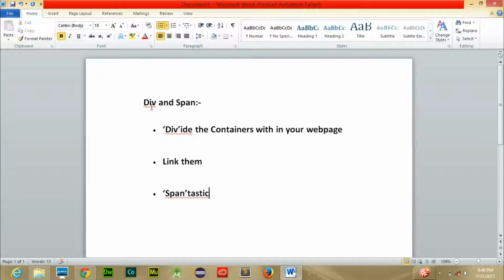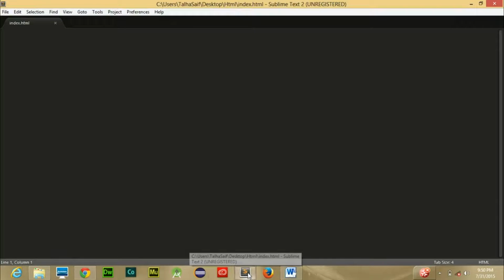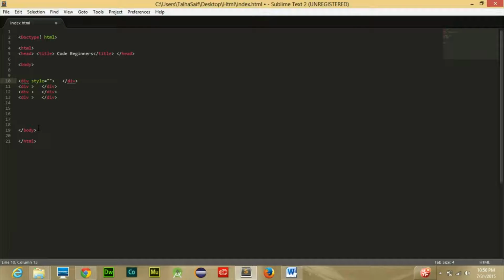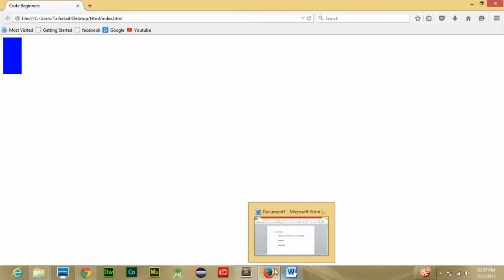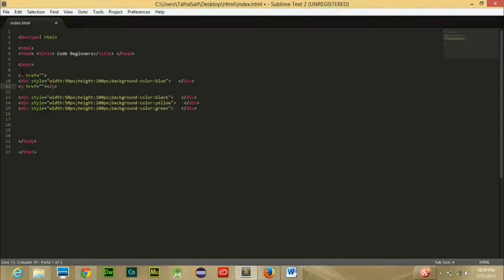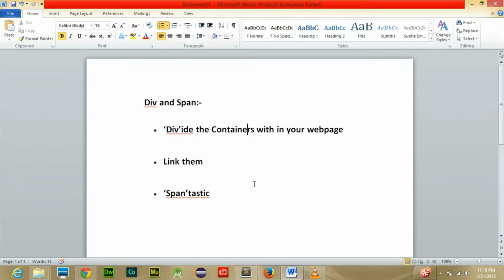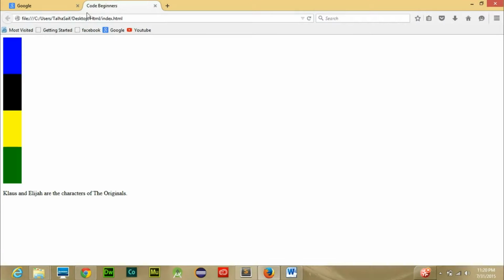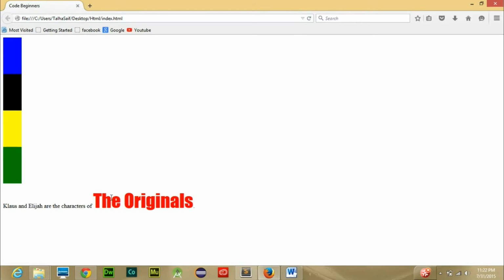Code Beginners| Tutorial No.12 # Div and Span in Html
This video is about div and span tags in html, briefly explained that how can you make changes in your webpage. div is about restricting or dividing the container on your page as per your requirement. you can make menus, buttons etc on your webpage using it and you can also connect that container to any link I have said that in the video. Span tags in html use to make changes on a small specific level on the websites I mean you want to change the characteristics of only one word in one paragraph then you don't need to style the whole paragraph you can only change this only one word.

for you and if you have any questions ask them freely.